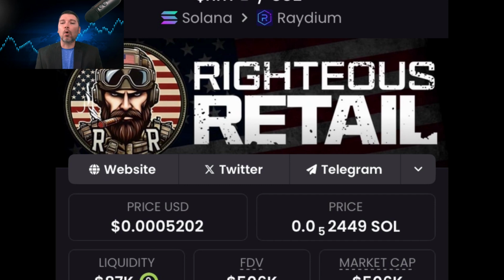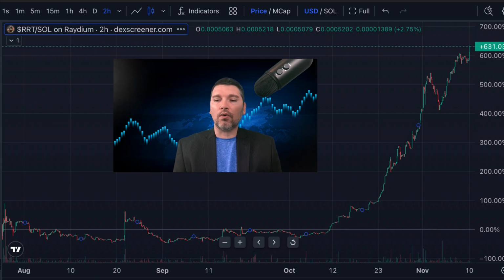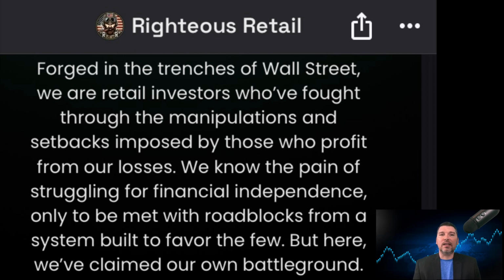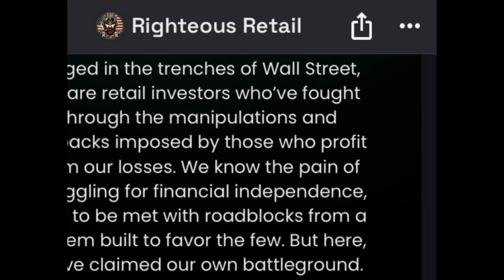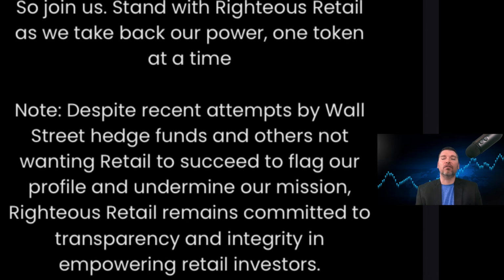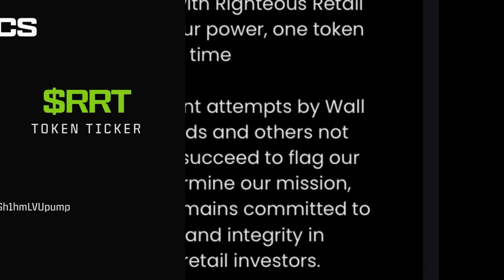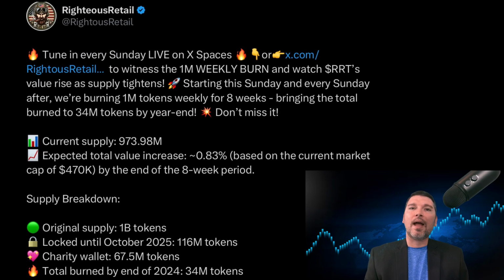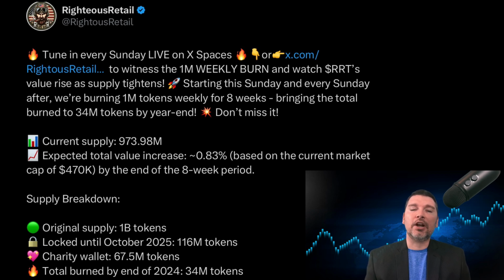Righteous Retail Token Overview $RRT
Token Address:
9piT8Hf7UZ8sr3MQFDhG3JEduYREpdsaGh1hmLVUpump